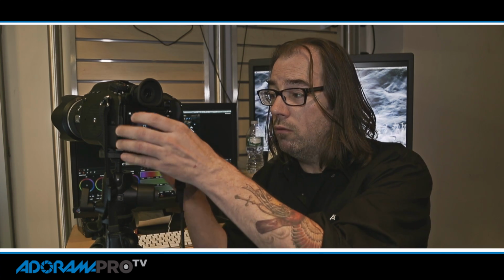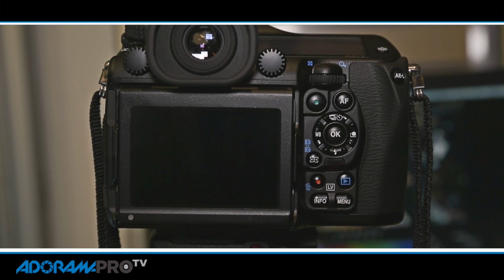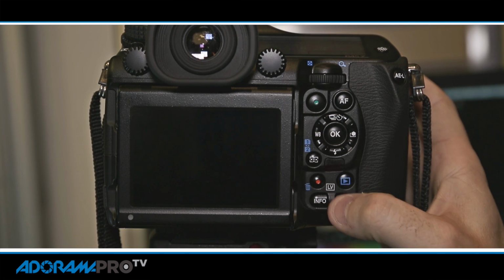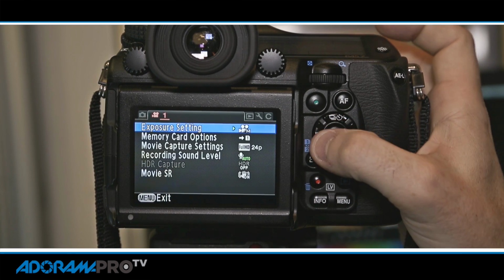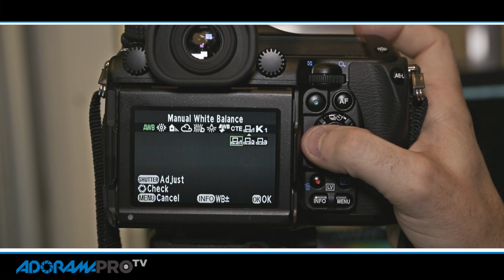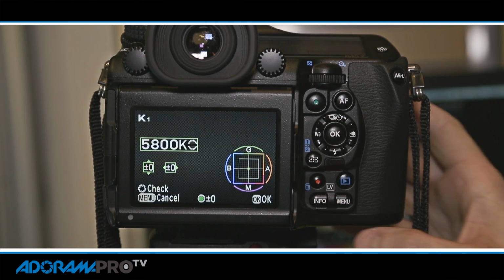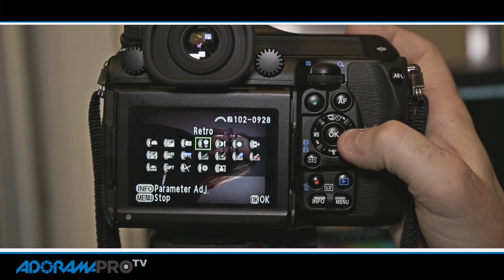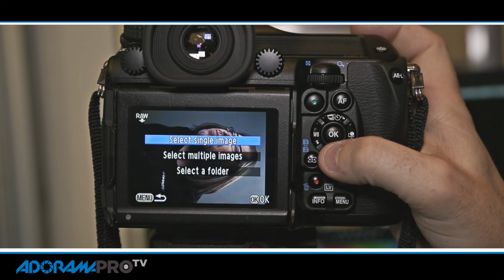Pentax 645Z Part 2: EXTRA ep. 05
The Adorama Pro team takes the NEW Pentax 645z to the park for the second time. We also showcase the 645z's video capability (First on a medium format camera).

Related Products at Adorama:

Pentax 645D Medium Format 40 Megapixel Digital SLR Camera Body

Pentax 645D FA 55mm f/2.8 AL [IF] SDM AW Lens

(Stills)
Pentax SMCP-FA 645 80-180mm f/4.5 Zoom Lens (Legacy lens)